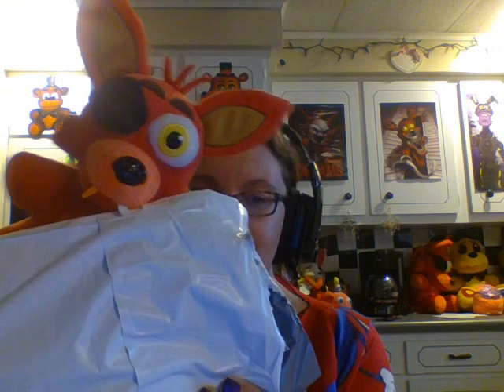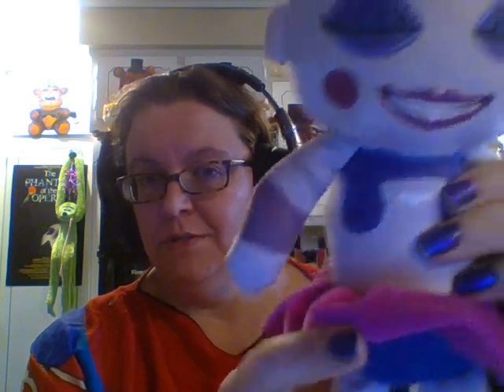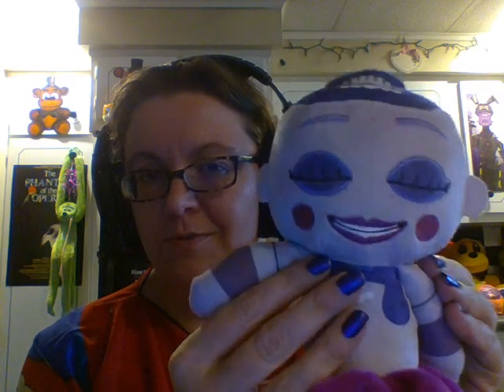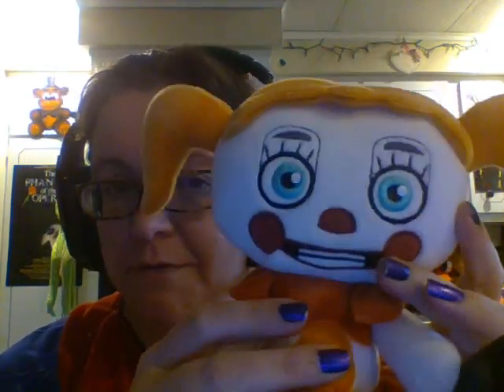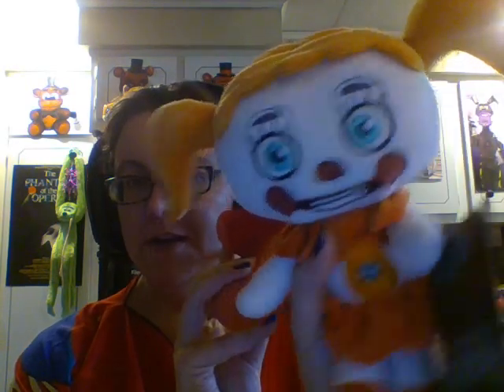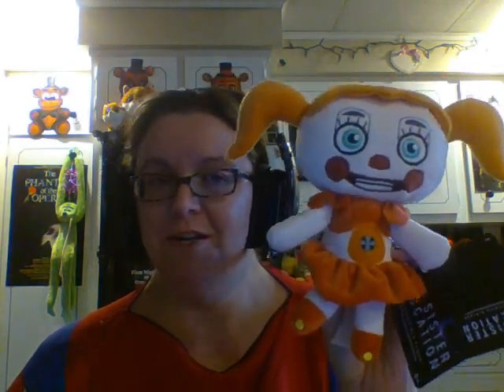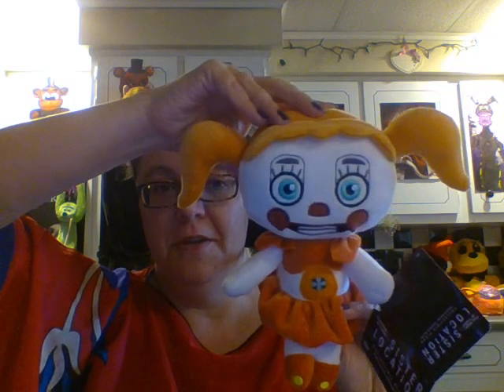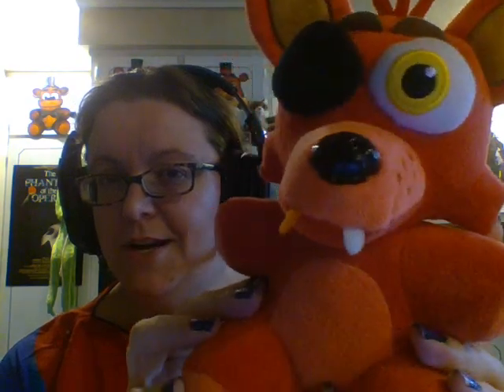FunKo Ballora And Baby Plush Unboxing!!!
Ballora and Baby arrive! I love them both, but the limbs feel a little too flimsy for younger collectors. I would have liked the classic Foxy body to be honest.